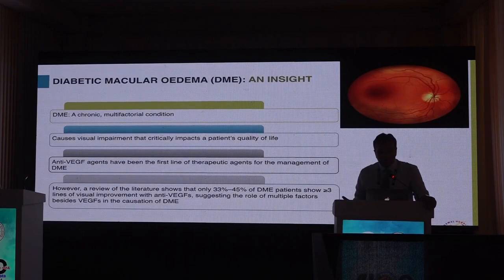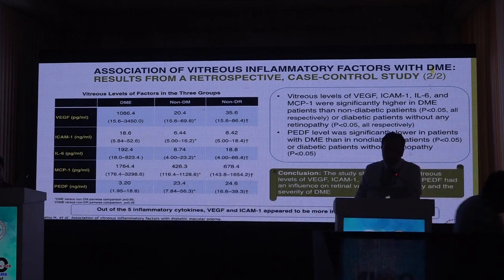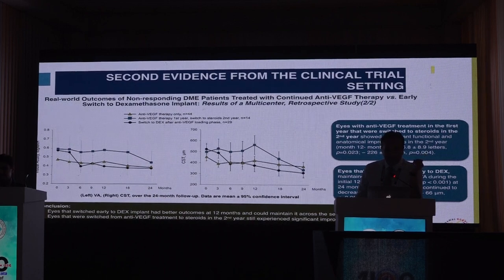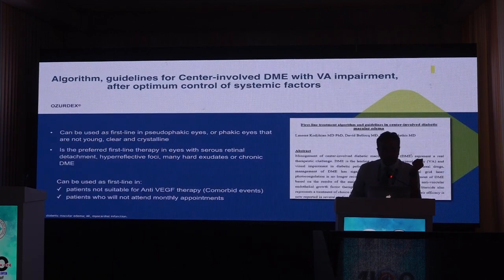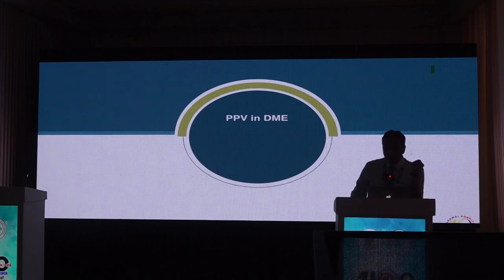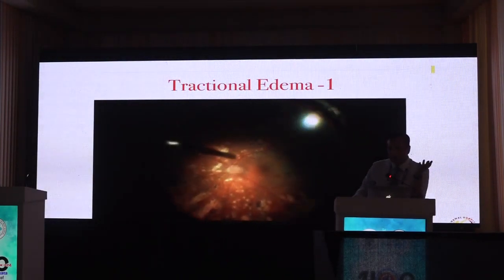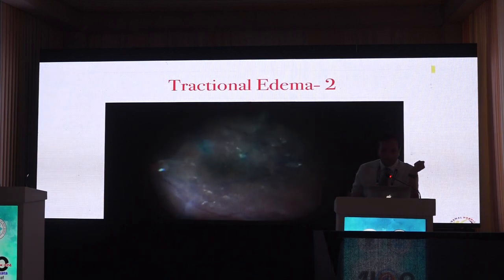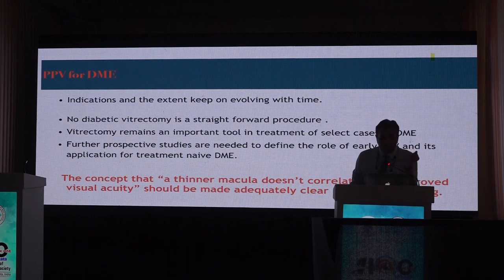AIOC2024 IC291 Topic Prof Vishal Agrawal How I manage DME including role of Steroids and Lasers